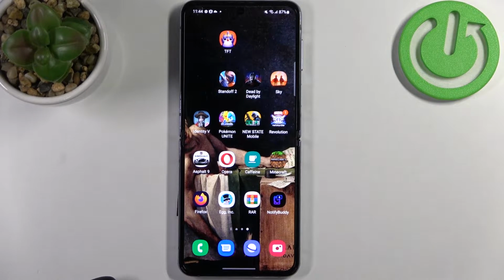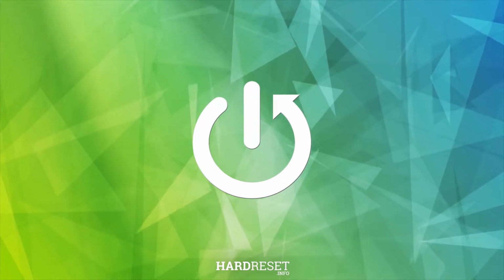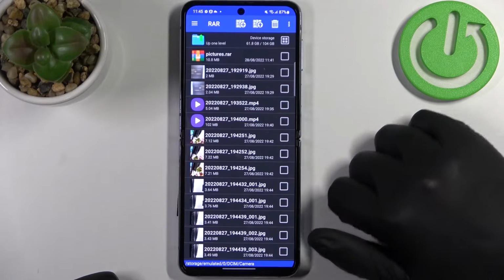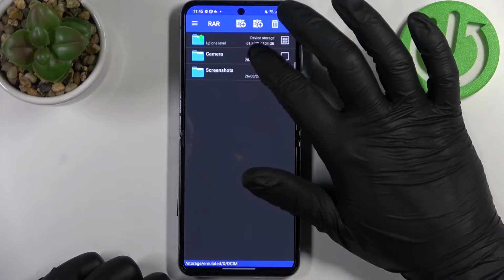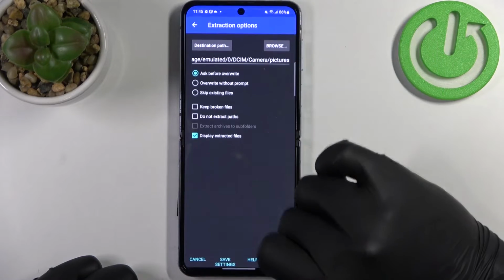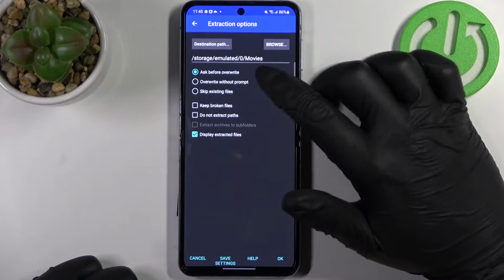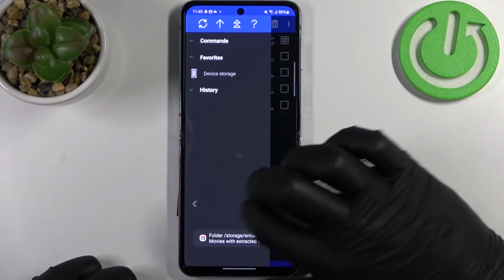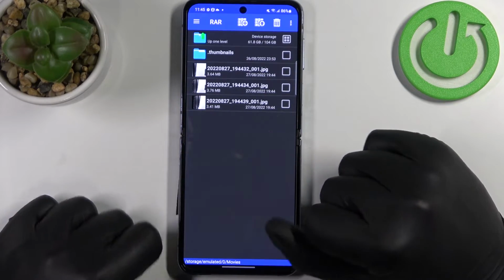How To Unpack RAR & Zip Archives on the SAMSUNG Galaxy Z Flip4 - RAR App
Learn more about the SAMSUNG Galaxy Z Flip4:
In this video tutorial, we are going to demonstrate how you can work with archived files on the SAMSUNG Galaxy Z Flip4 smartphone, such as RAR and ZIP file formats, and how you can unzip them in particular. Thereby, we humbly invite you to view this video and learn how to use a free RAR application on the SAMSUNG Galaxy Z Flip4 mobile device in order to unarchive files.

How to unarchive RAR files on the SAMSUNG Galaxy Z Flip4? How to unarchive Zip files on the SAMSUNG Galaxy Z Flip4? What to do with archived files on the SAMSUNG Galaxy Z Flip4? How to use the RAR app on the SAMSUNG Galaxy Z Flip4?